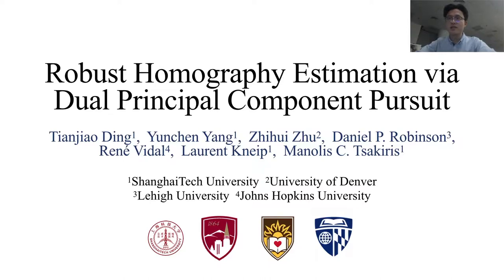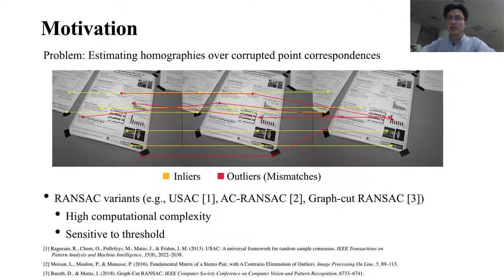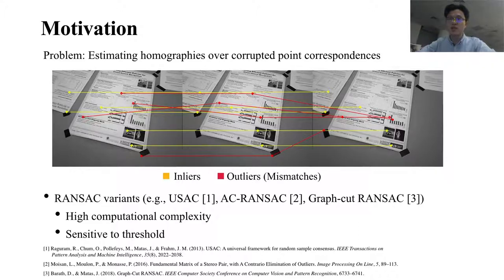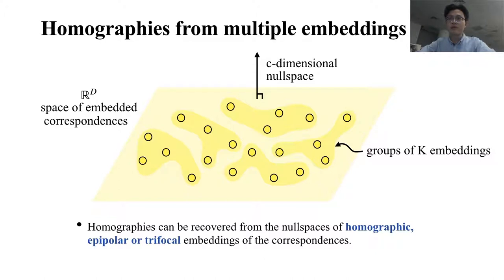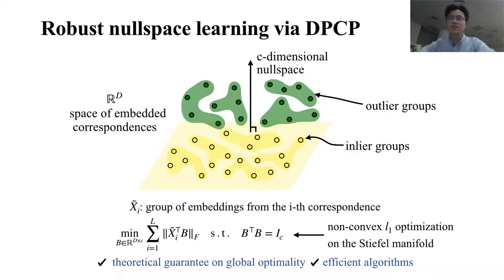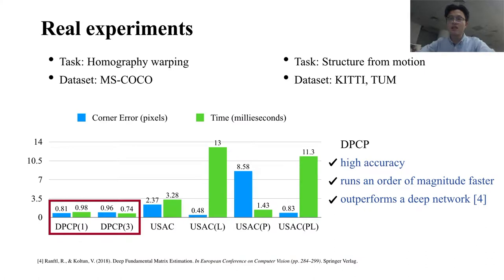Robust Homography Estimation via Dual Principal Component Pursuit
Authors: Tianjiao Ding, Yunchen Yang, Zhihui Zhu, Daniel P. Robinson, René Vidal, Laurent Kneip, Manolis C. Tsakiris Description: We revisit robust estimation of homographies over point correspondences between two or three views, a fundamental problem in geometric vision. The analysis serves as a platform to support a rigorous investigation of Dual Principal Component Pursuit (DPCP) as a valid and powerful alternative to RANSAC for robust model fitting in multiple-view geometry. Homography fitting is cast as a robust nullspace estimation problem over either homographic or epipolar/trifocal embeddings. We prove that the nullspace of epipolar or trifocal embeddings in the homographic scenario, of dimension 3 and 6 for two and three views respectively, is defined by unique, computable homographies. Experiments show that DPCP performs on par with USAC with local optimization, while requiring an order of magnitude less computing time, and it also outperforms a recent deep learning implementation for homography estimation.